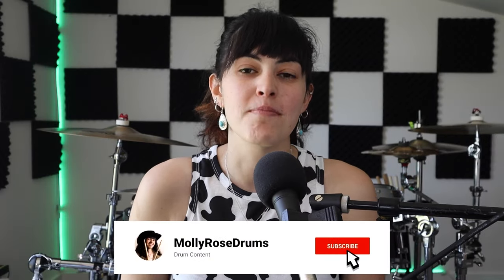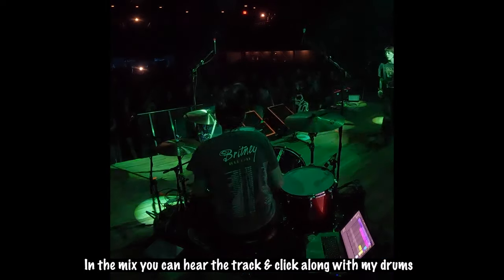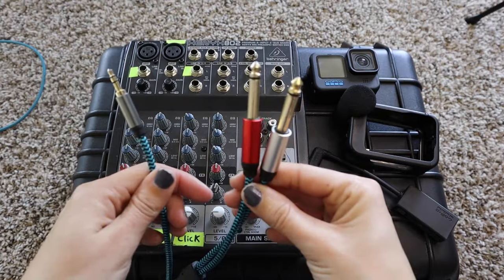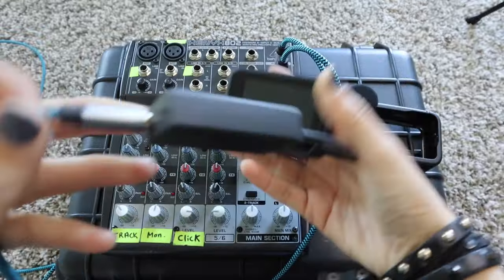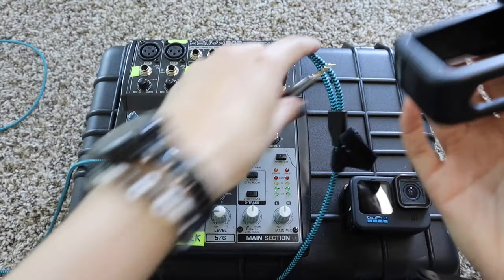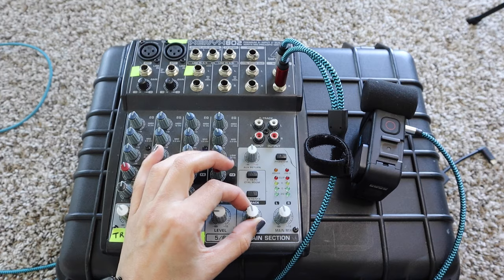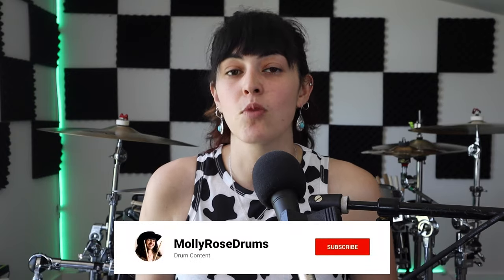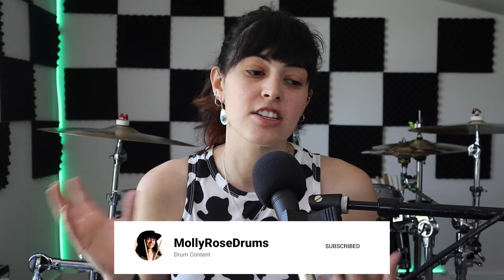How I Record my In-Ear Mix to Camera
In this video I show you how I record my in-ear monitor mix directly into my go-pro/camera. It is easy to do, and you can get some really cool videos for social media. This is also a great way for you to go back and listen to a live performance in your practice time :)
Endorsements: Paiste Cymbals, Vater Drumsticks, Cympad, Outlaw Drums, & Big Fat Snare Drum.
🏴 I'M ON TV! 🏴
Watch all the episodes of "Banded The Musician Competition" for FREE on AXS tv @banded/